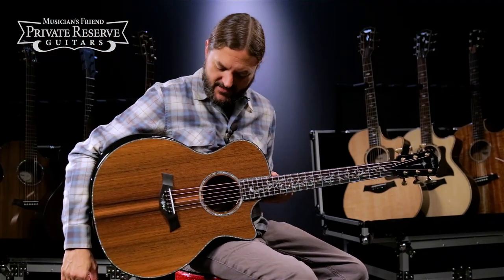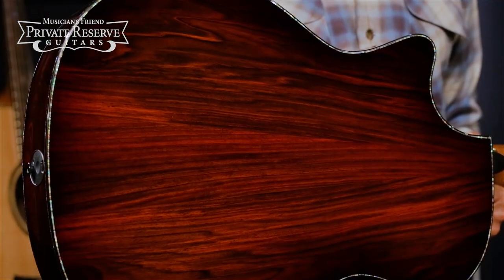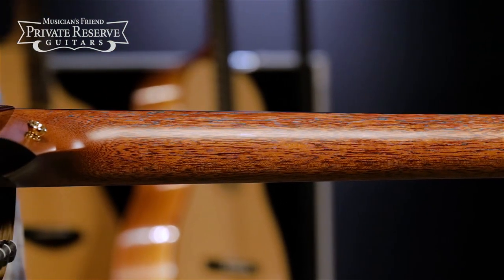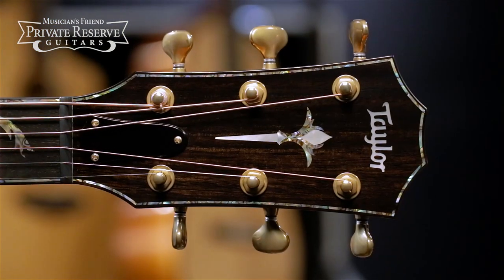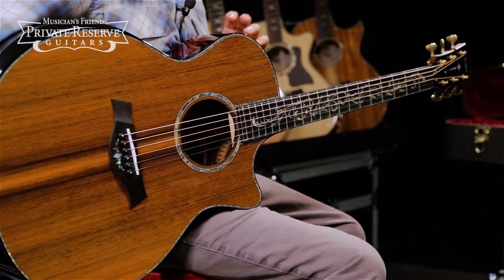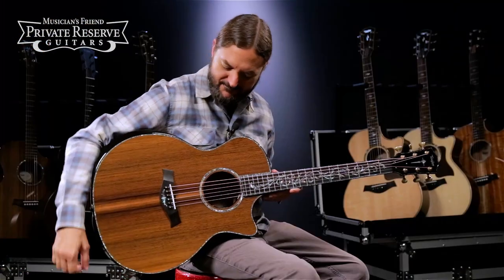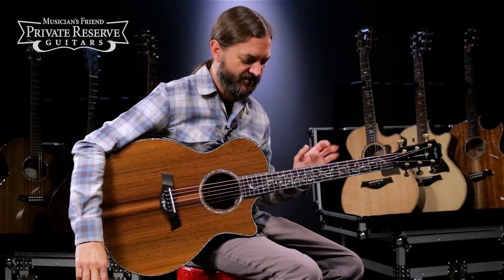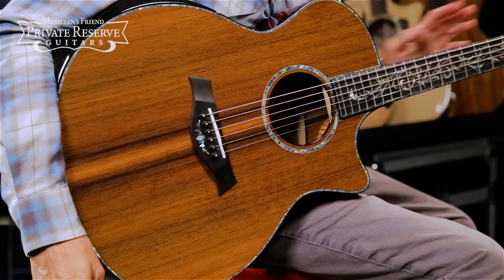Taylor PS14ce V-Class Grand Auditorium Acoustic-Electric Guitar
1:22  -  Strumming
1:42  -  Hybrid picking
2:10  -  Chord melody jazz
2:45  -  Finger picking

Recorded at Musician's Friend in July 2019.